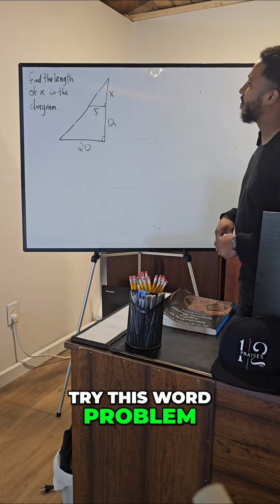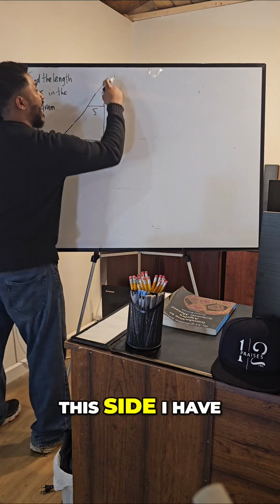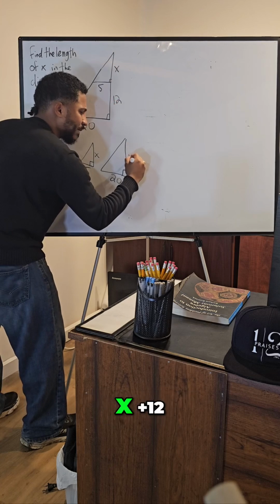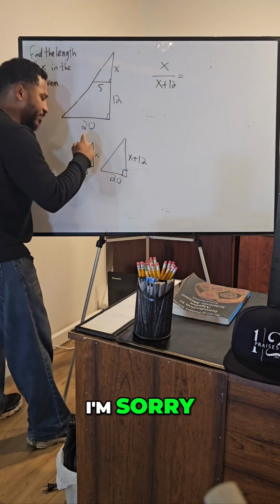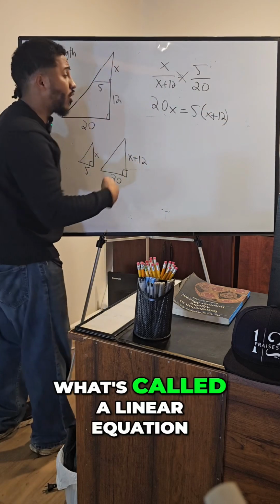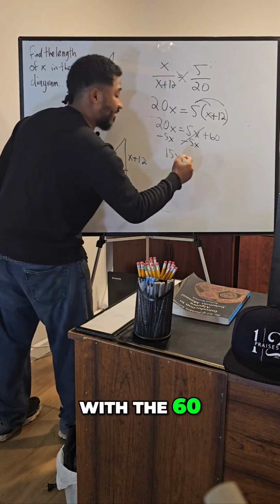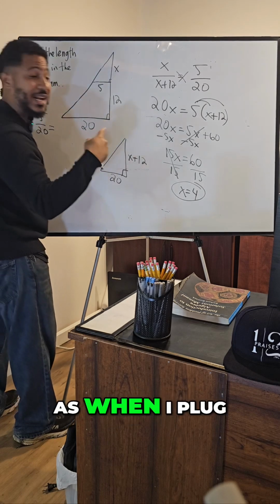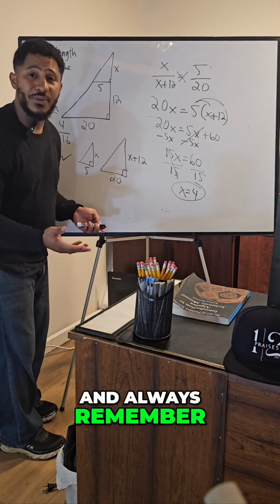Mastering Triangle Proportions: Find X with Ease w/MathGuySteve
Join us as we tackle a challenging word problem involving similar triangles. Learn how to set up proportions, cross-multiply, and solve for X while mastering essential math skills. Let’s make learning math fun and straightforward!